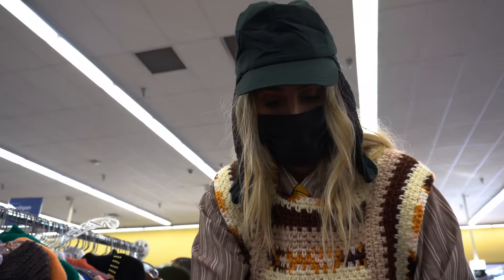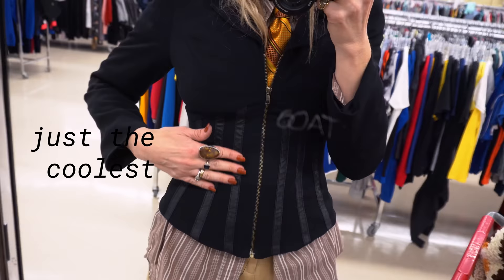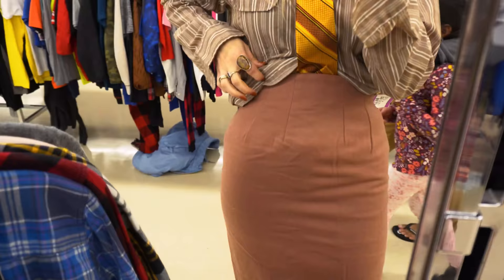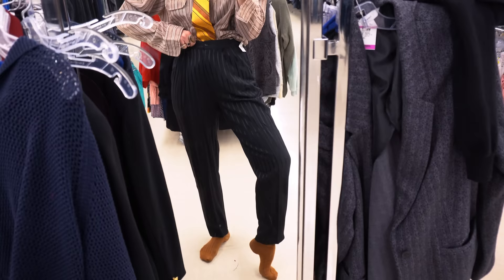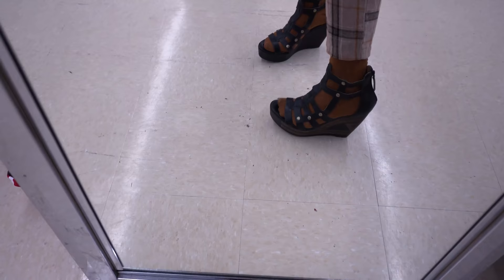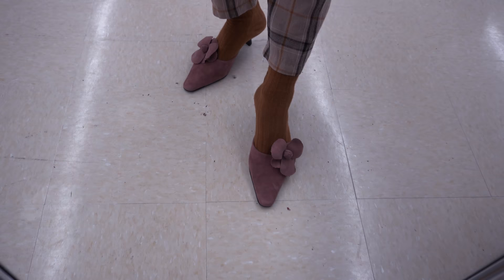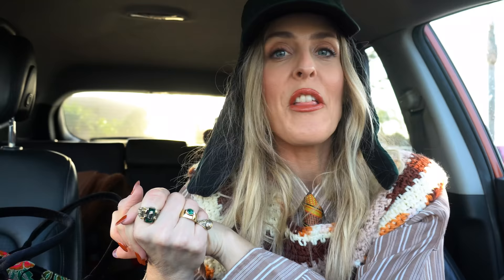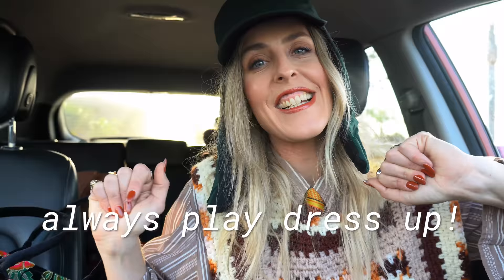THRIFT THE RUNWAY EP. 2/ INSPIRED 90'S DESIGNERS/ VIVIENNE WESTWOOD, JEAN PAUL GAULTIER, LACROIX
Start the new year off on the right foot with Felix Gray. Try Felix Gray with their 30-day money-back guarantee.

Welcome to a month of THRIFT THE RUNWAY EPISODES inspired by the 90's designers who embraced RETRO REVIVAL. I'm sharing my 90's inspirations and then heading to the thrift store to thrift and find a haul inspired by the runways of Vivienne Westwood, Jean Paul Gaultier, John Galliano, and Romeo Gigli. Tune in for Episode 2 next week... more thrifting!

WHERE I SHOPPED//
SAVERS

Stoned Rose Lipstick
Hot Gossip Lip Liner